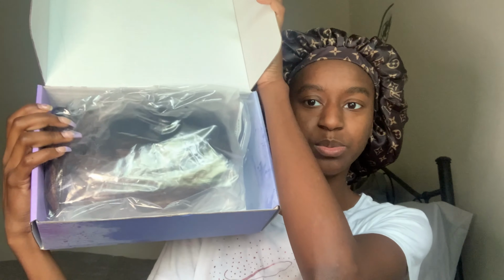Amazon wig review ft julia hair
Link to hair➡️ Julia Highlight Ombre Headband...

●▬▬▬▬▬Julia hair Amazon hot sale!!!▬▬▬▬▬●
★Same wig Highlight ombre headband straight wigs

Customers recommend styles:
★10A body wave headband wigs
★10A water wave headband wigs
★10A highlight straight lace closure wigs
★10A HD Lace Clousre human hair wigs
★10A Bob Headband Wig
★Two in one Headband Wig with bangs

New arrival:
Balayage Blonde lace front body wave wig
FB30 Highlight Headband body wave wigs
Highlight bob lace closure wigs
10A peruvian straight hair
How to contact julia hair?